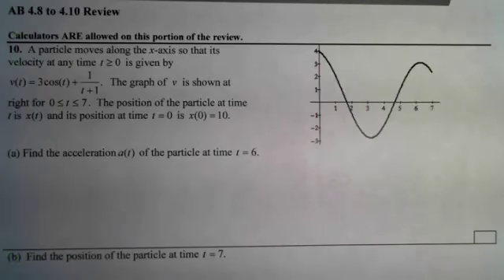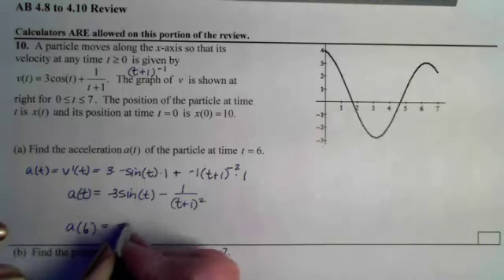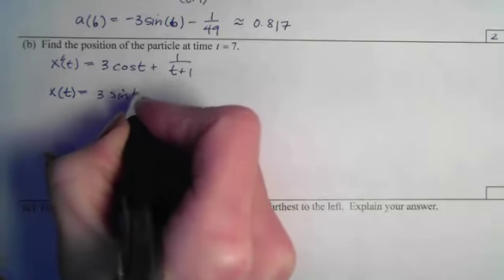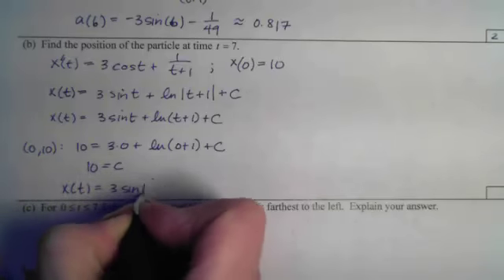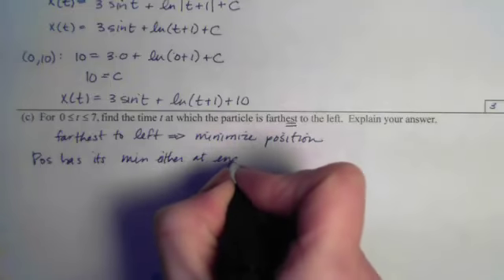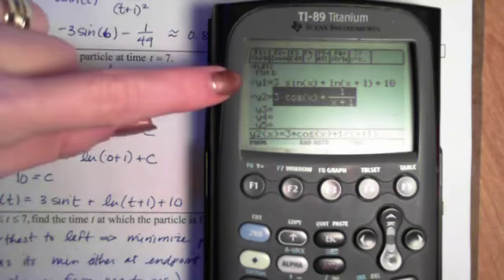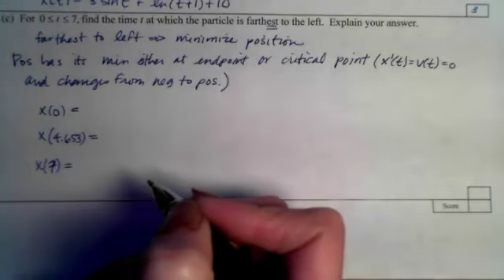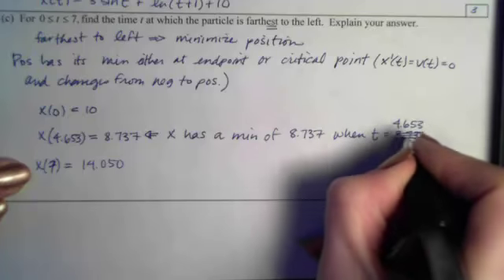4.08_to_4.10_review_#10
4.08_to_4.10_review_#10